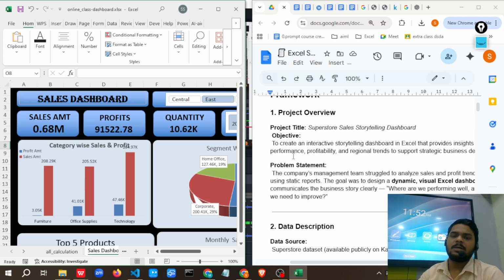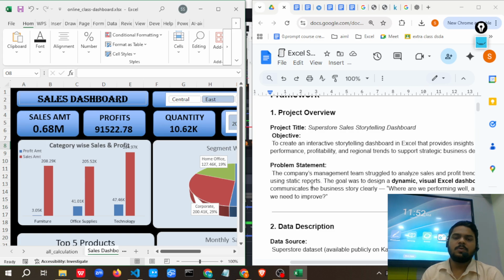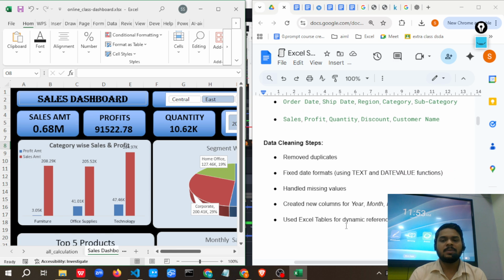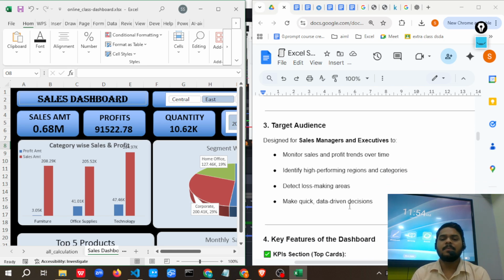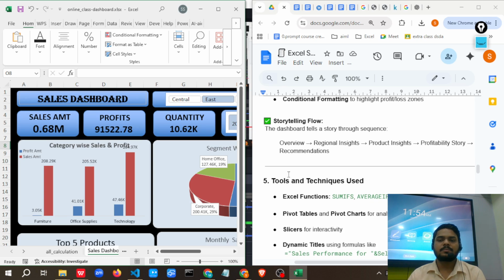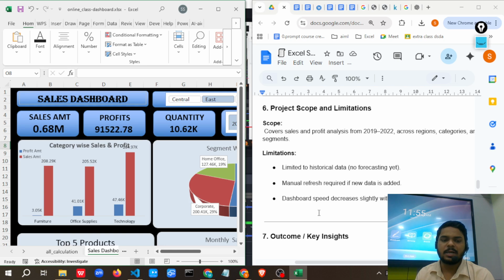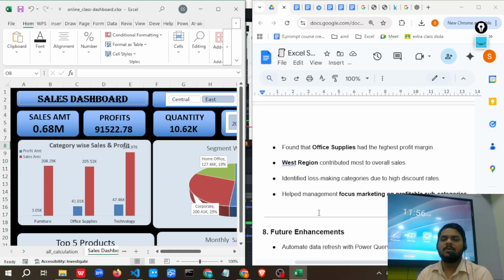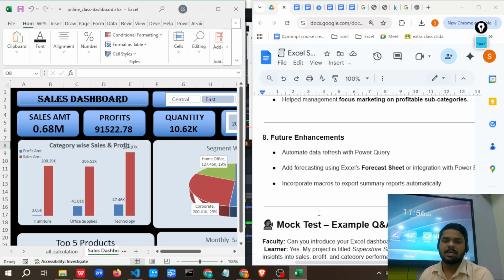class 25 | Project Explanations with Template and demo video Recording | Excel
💼 Welcome to Class 25: Final Excel Project Explanation with Template & Demo!

In this final class of the Excel Dashboard series, we’re walking you through a complete Excel dashboard project — from understanding the requirements to using the provided template and recording a demo video. This is your chance to apply everything you’ve learned in a real-world, job-ready project.

Whether you're a student, a beginner-level data analyst, or someone preparing for an Excel portfolio, this session will help you put theory into practice.

✅ In This Video, You’ll Learn:

How to read and interpret project requirements

How to use the pre-designed Excel dashboard template

How to structure your final project submission

Best practices for recording a screen demo of your work

Tips to present your dashboard clearly and professionally

📂 Download Project Resources:

📄 Project Brief – Sales & Profit Analysis Questions
🔗 View Document

📊 Dataset (Excel)
🔗 Download Dataset

📈 Dashboard Template File
🔗 Download Dashboard Template